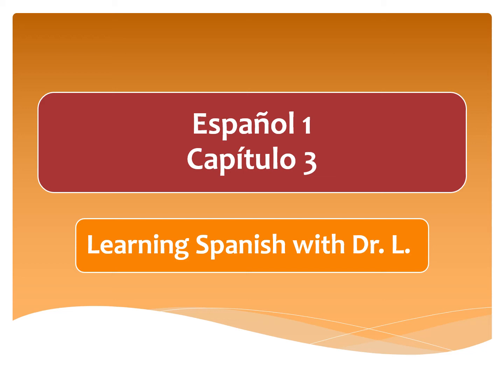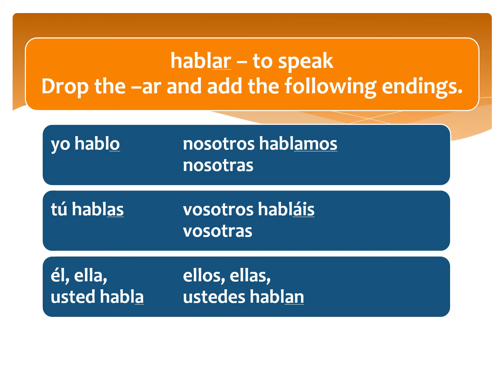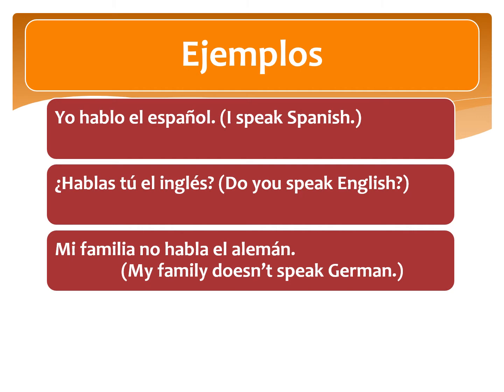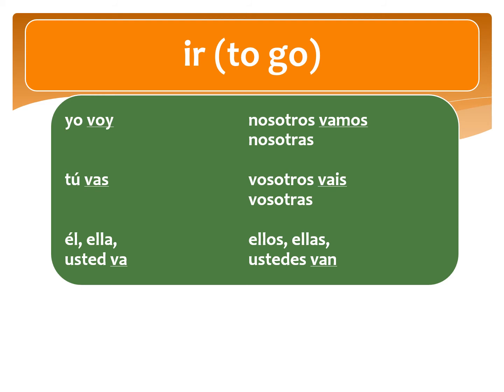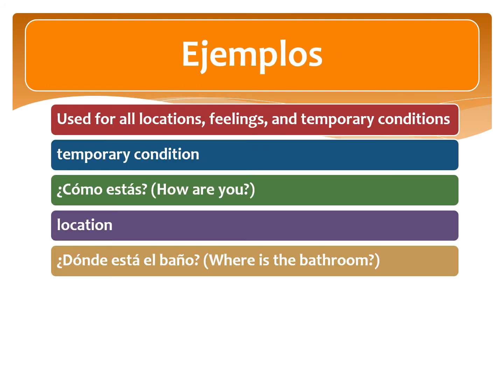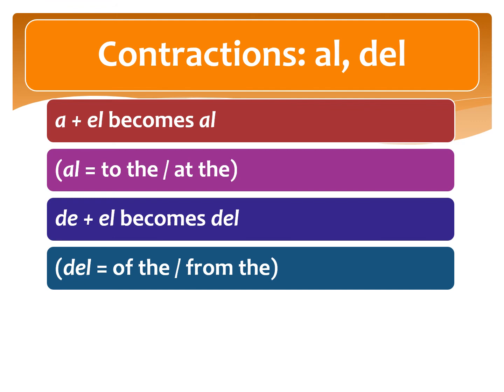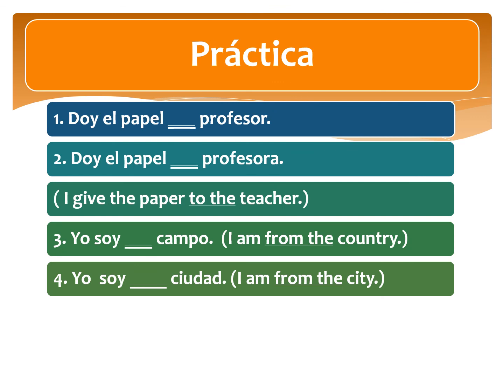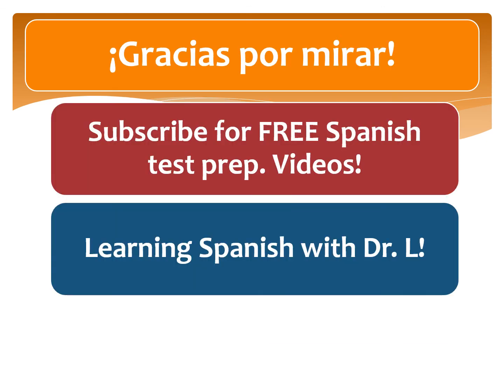Spanish 1 Chapter 3 Test Prep and Review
Understand and practice the vocabulary and grammar for chapter 3 for Spanish 1: School vocabulary, -ar verbs, ir, dar, estar in the present tense, contractions al, del, and the personal a.